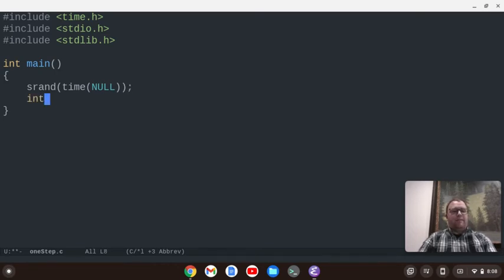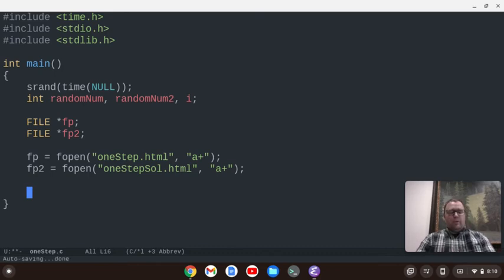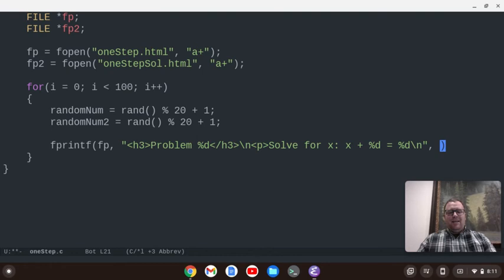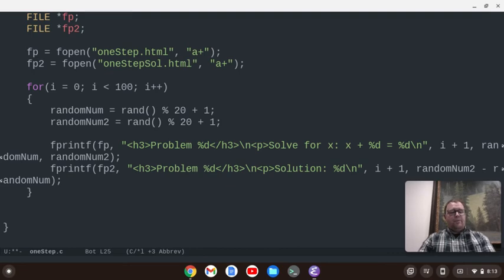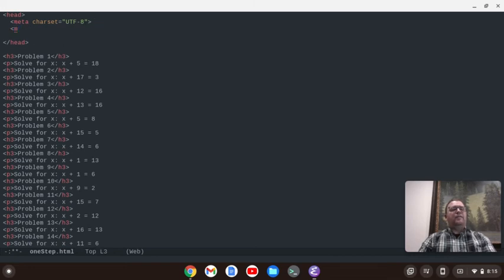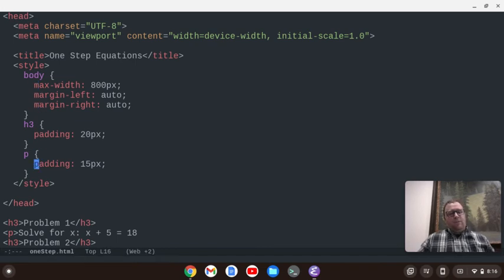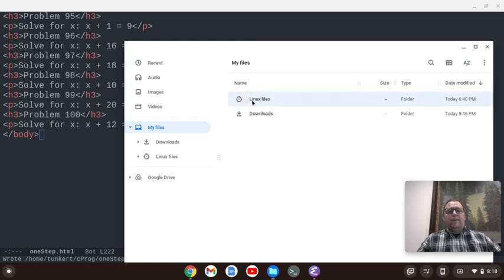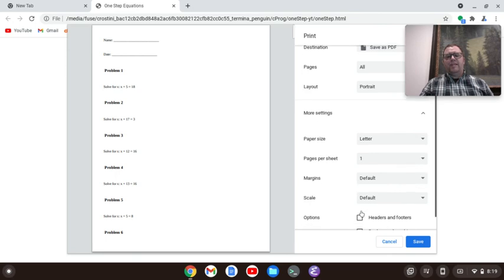Using the C Programming Language to Create a Worksheet!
In this video I use C to create a worksheet, first creating html, then making a PDF from it!